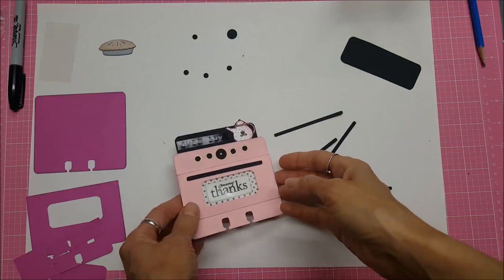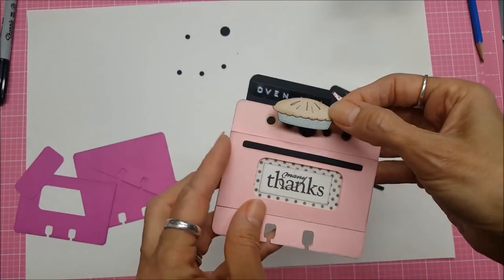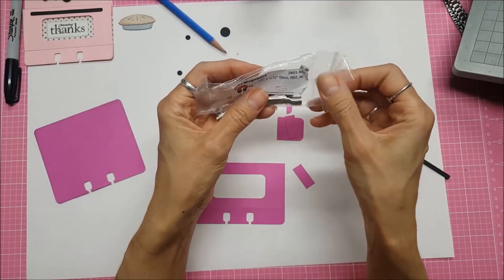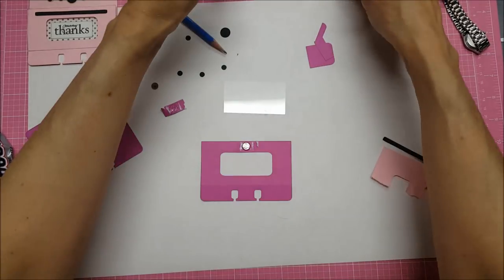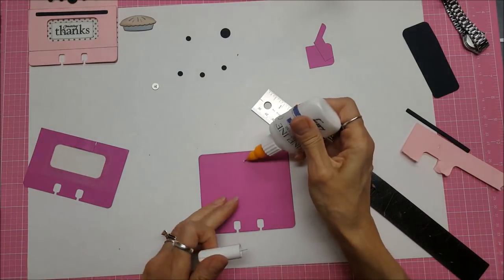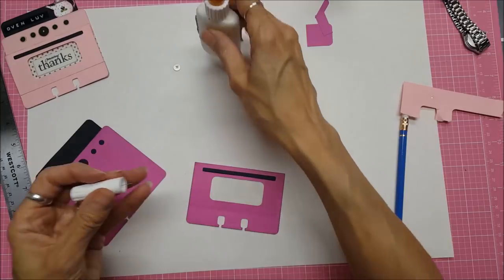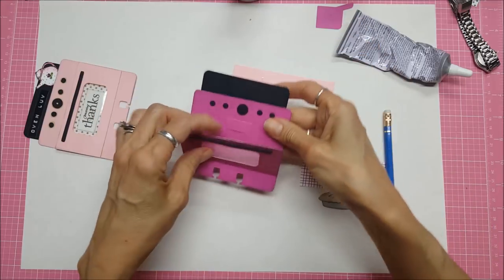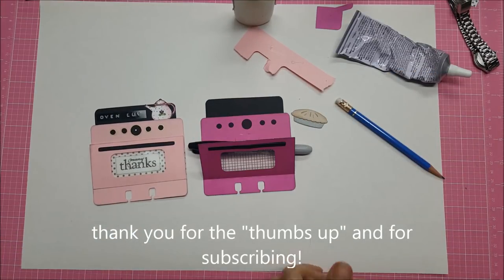Dex Oven Card Tutorial For My Digi File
My newest digital design:  A Rolodex - Memory Dex oven card with a door that  opens.  Includes a mini PIE file too!